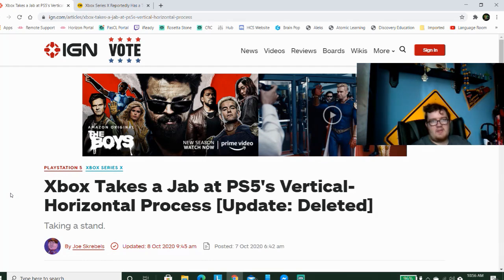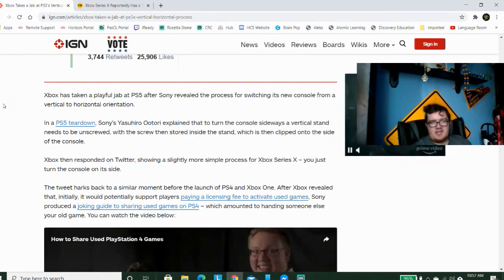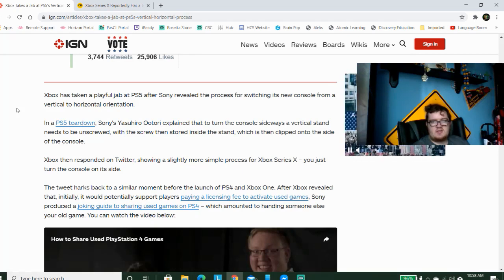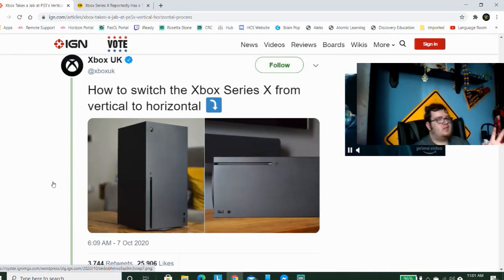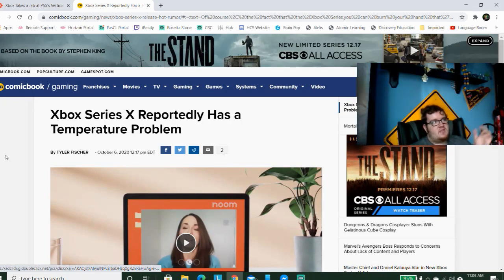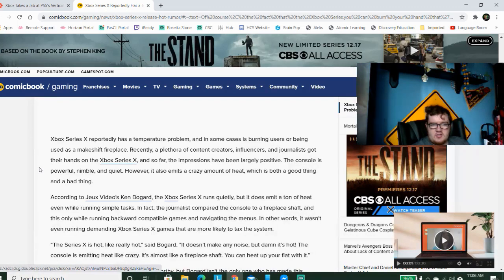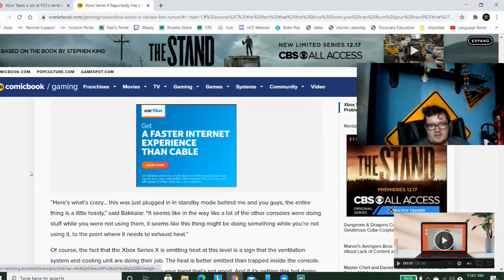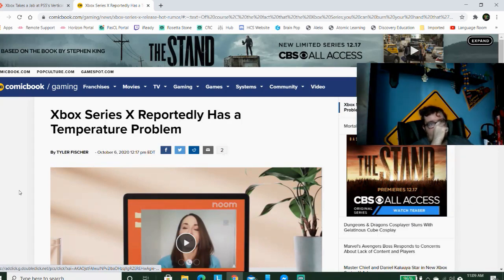Xbox Series X Running Hot, and Vertical War for Next Gen!